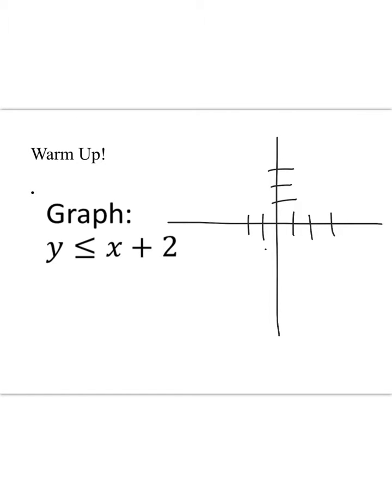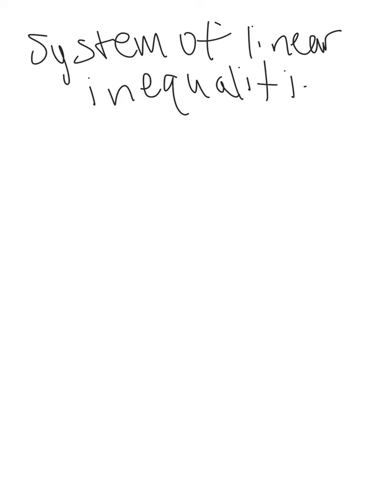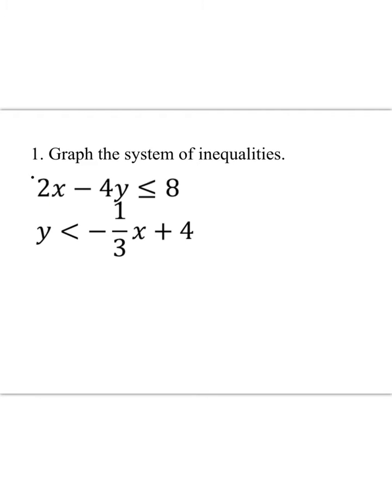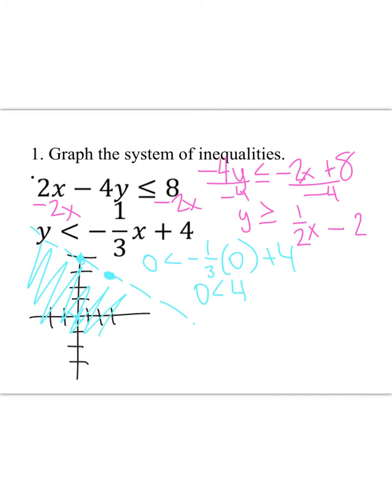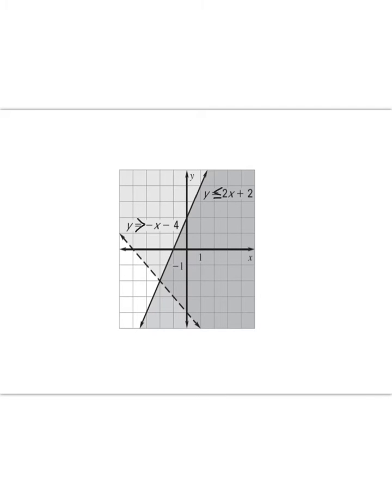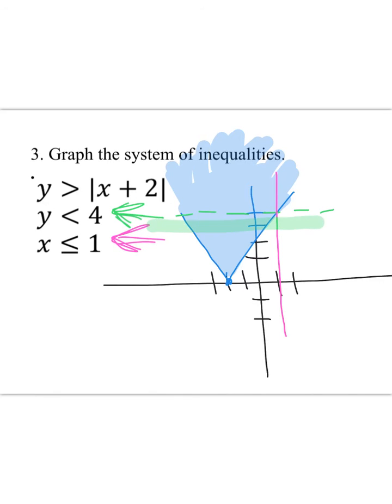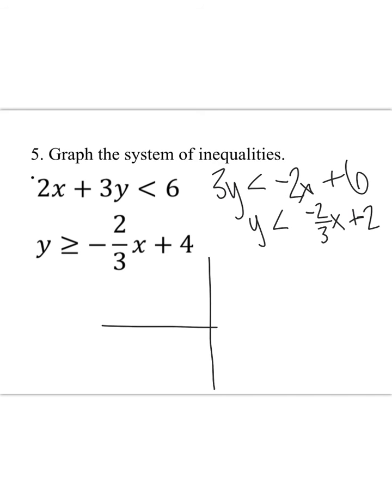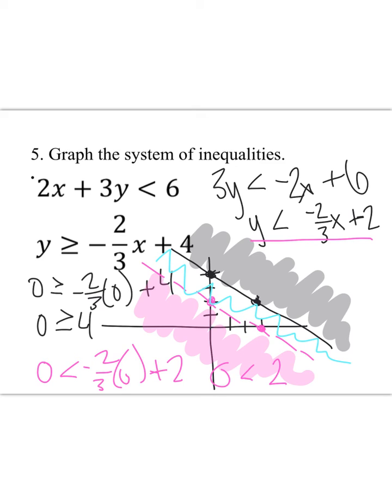3.3 graph systems of inequalities